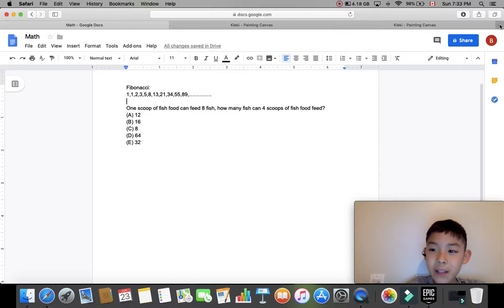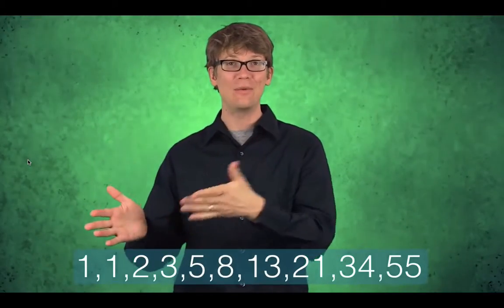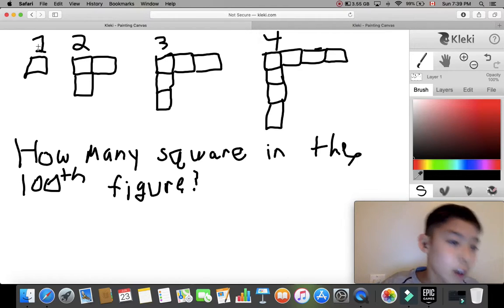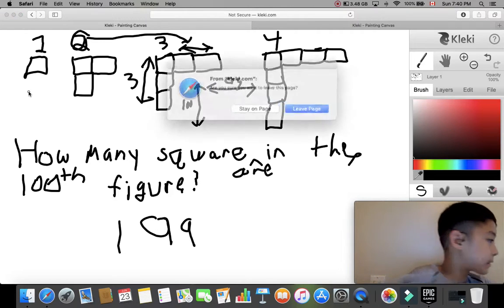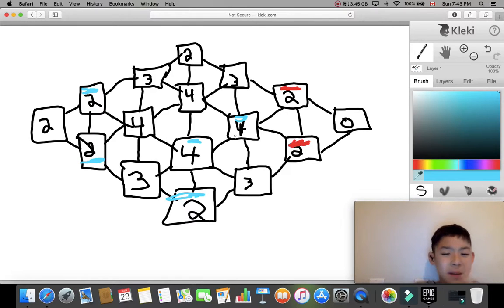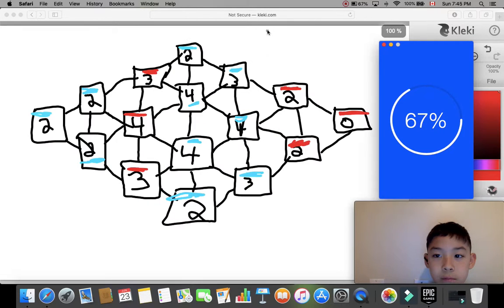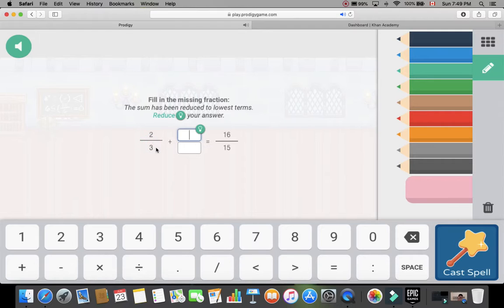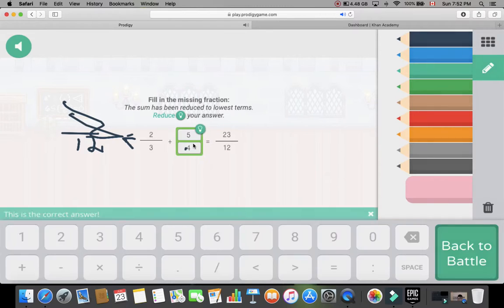Math, Prodigy, and Krunker